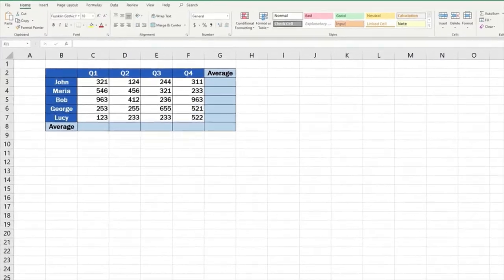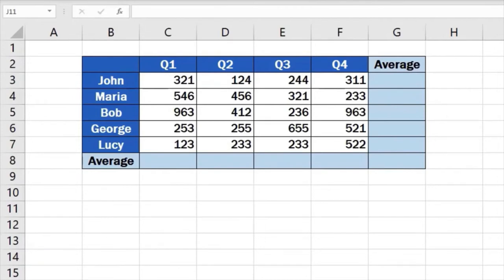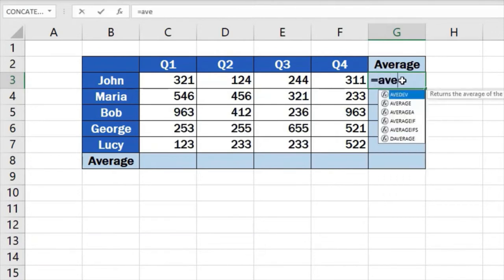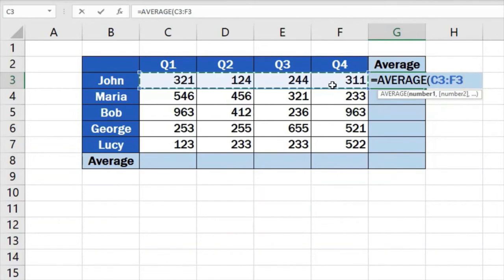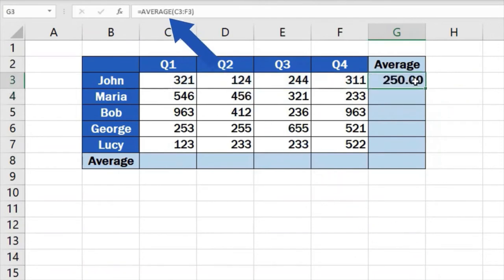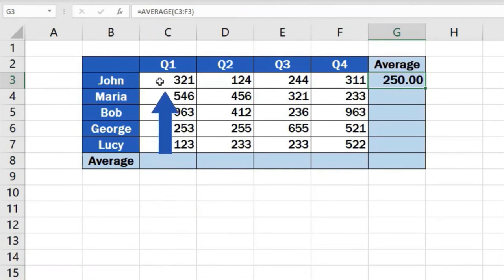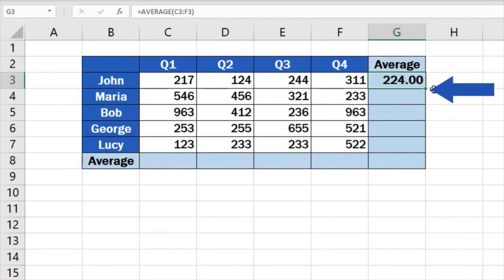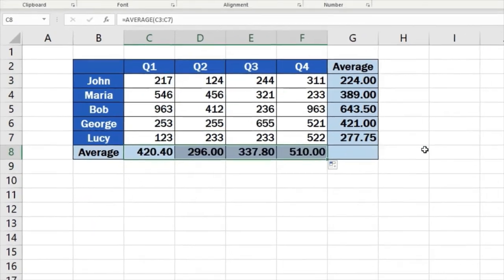How to Calculate an Average in Excel | sirFM TV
How to Calculate an Average in Excel - Excel Tutorial

This video tutorial will show you how to calculate an average in Excel, thanks to which you’ll be able to work out an average value of a group of numbers of any size. This function is very handy, so let’s find out together how to use it!

---⏱️Timestamps⏱️---
0:00 How to Calculate an Average in Excel
2:43 How to Calculate the Average Number of Sales for Other People